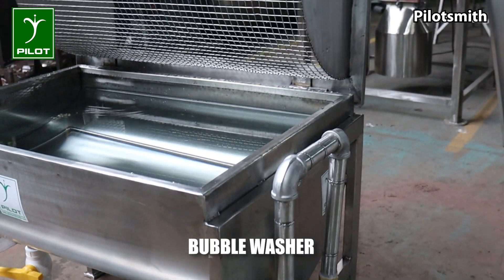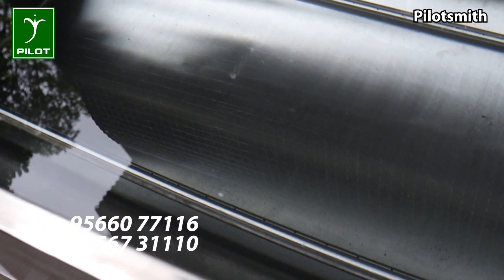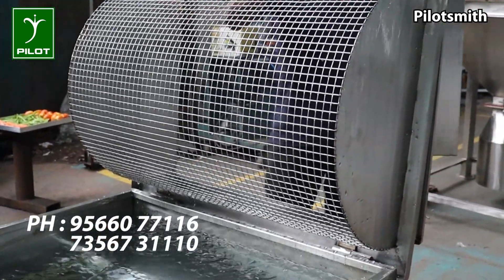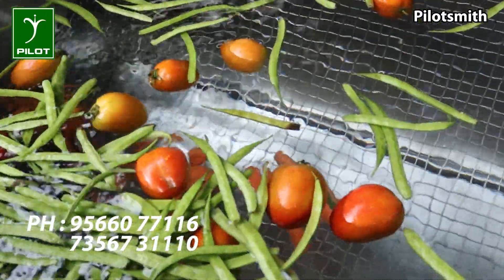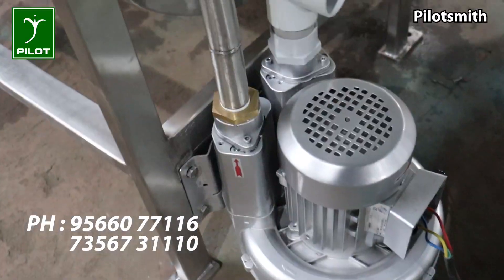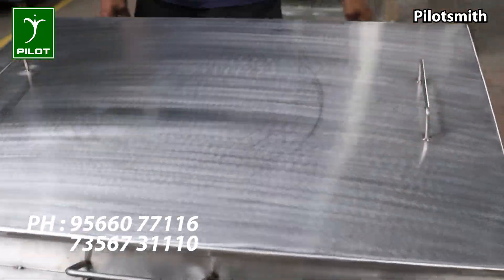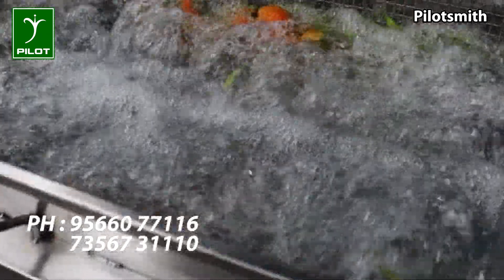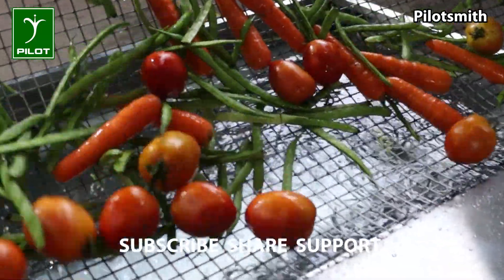Bubble Washer : Fruit & Vegetable Cleaning Machine